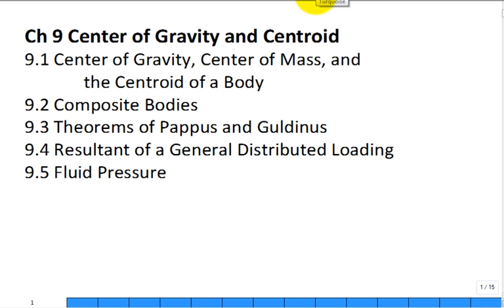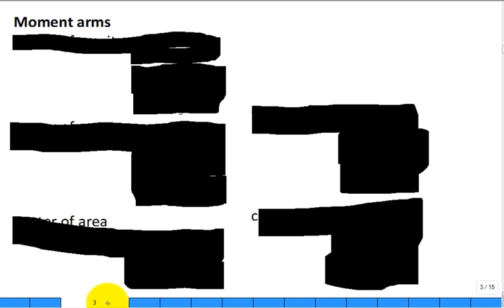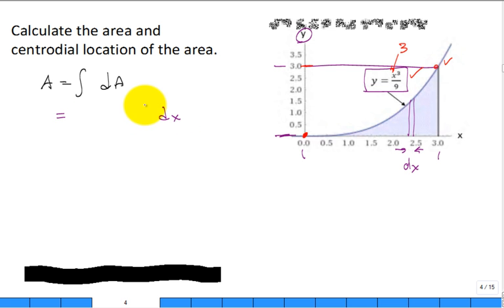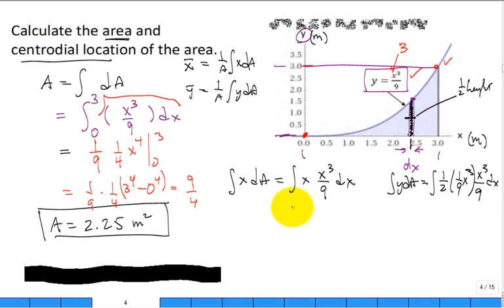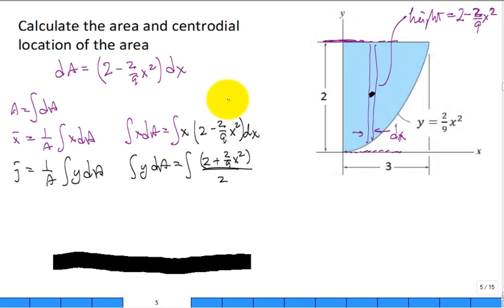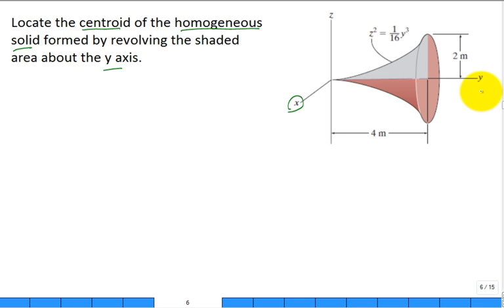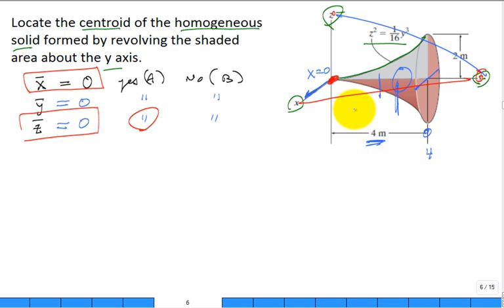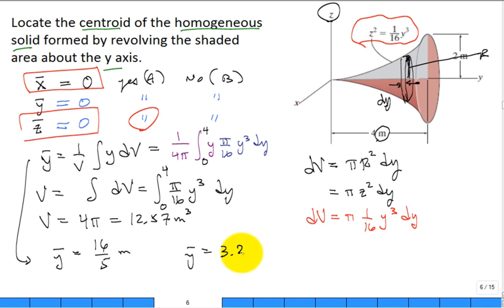Centroids by Integration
Calculate centroids, center of gravity, or center of mass, by integration for continuous bodies.